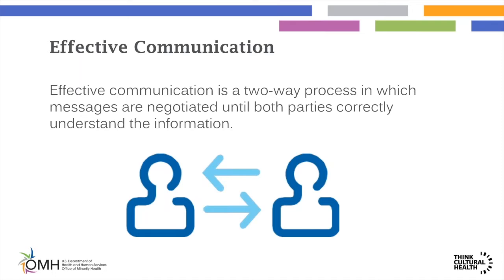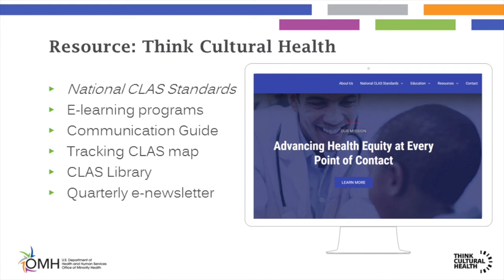The National CLAS Standards: CLAS in Session - A Webinar with National Association of School Nurses